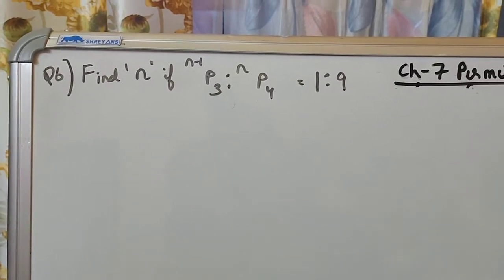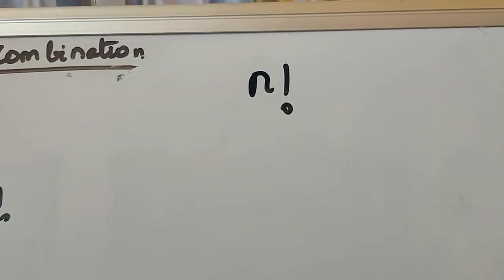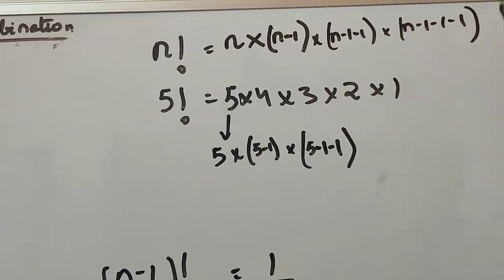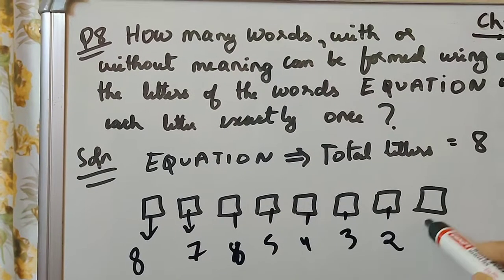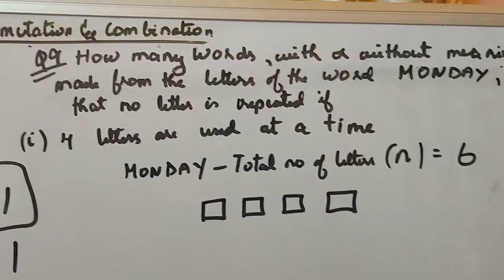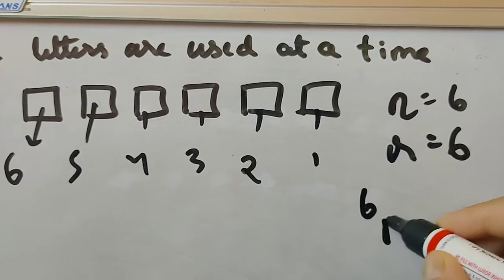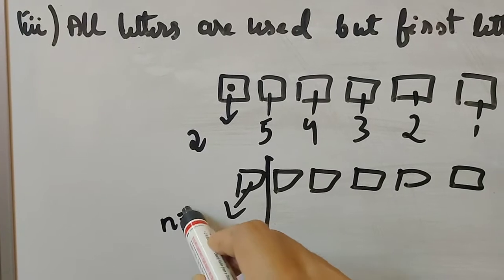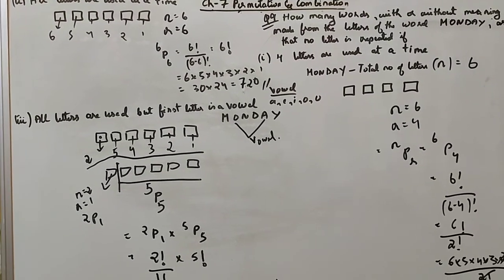Permutation and Combination Exercise 7.3 part 2